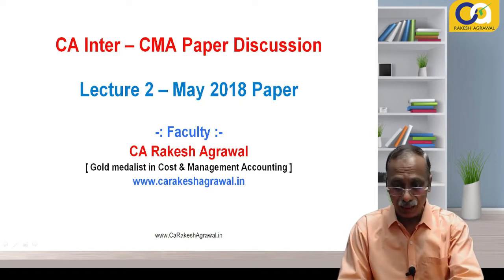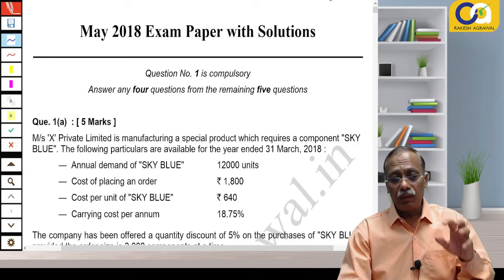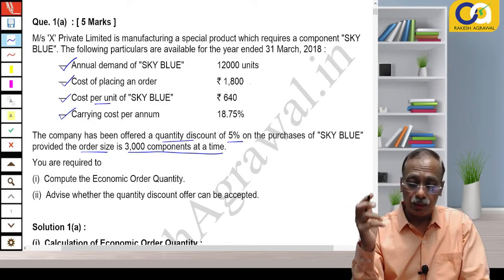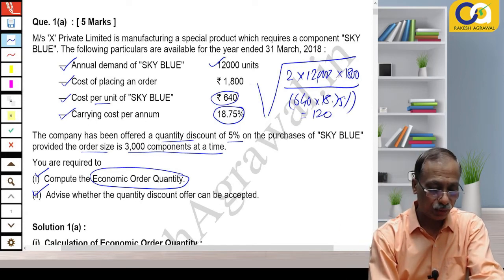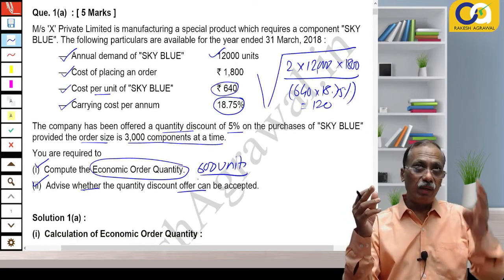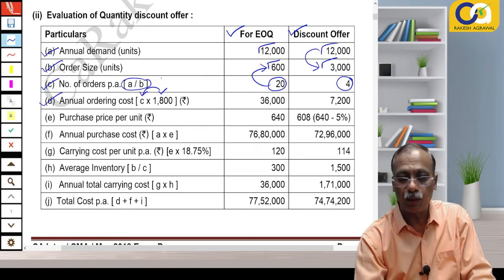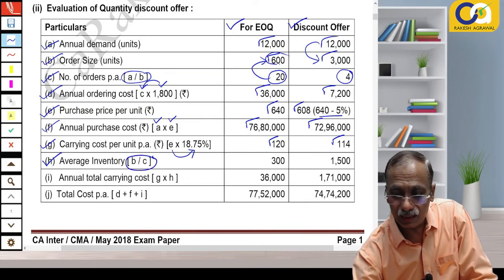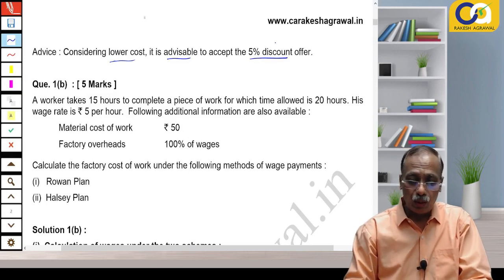CA Inter Paper Discussion–Cost & Management Accounting- Part-2-May 2018 By CA Rakesh Agrawal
Dear CA Inter Student Friends,
On huge student Demand, I am launching a new product -CA Inter- Past Exam Paper Discussion for Cost & Management Accounting (CMA).

1)These Video Lectures contain past exam paper discussions from May 2018 to Dec 2021 attempts.
2)Language Used: English
3)One Paper is discussed in a single video
4)Price: Very nominal
5)Video Lectures Availability: In Google Drive Format only along with Soft copy (PDF) of notes

Join our Telegram group by clicking on the below link

Please find Demo Lecture 2 of Inter CMA - Paper Discussion Product for May 2018 attempt.
It will provide you some idea about the way of doing paper discussion with the help of PDF notes. This information will be useful for you to take the buying decision.

Regards
CA Rakesh Agrawal